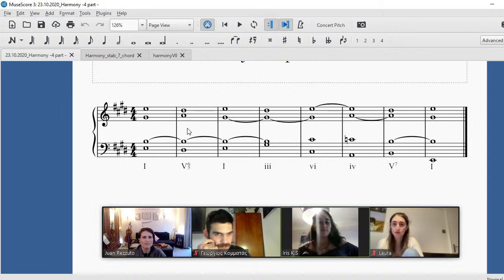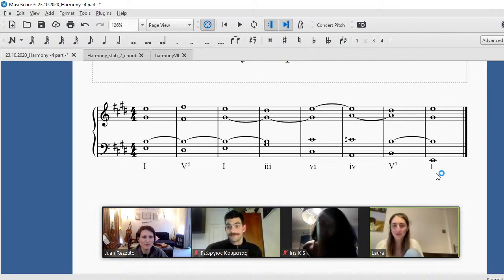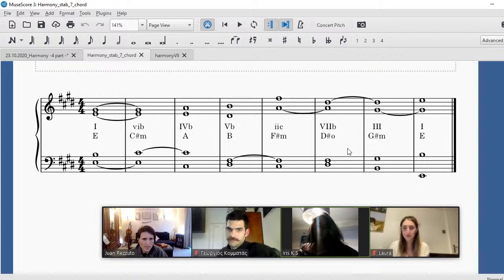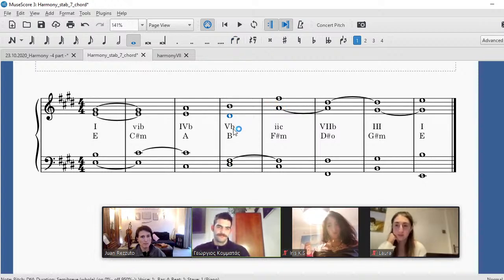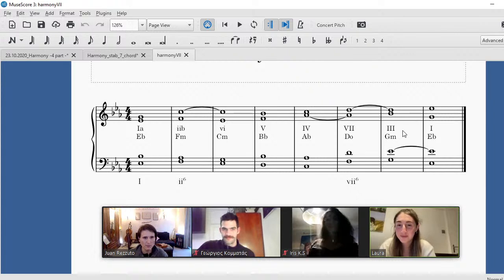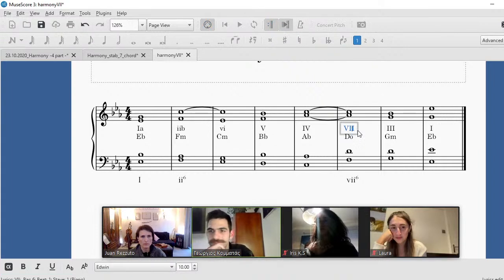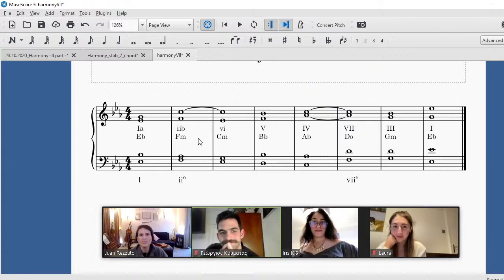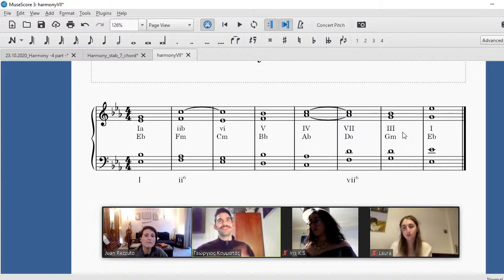"Theory of Harmony" A. Schonberg -Chapter VI (Part IV - Lesson 10/04/2021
"Theory of Harmony" Treatise - A. Schonberg -
Revision of Chapters IV, V and VI